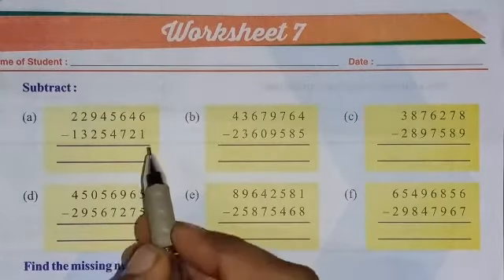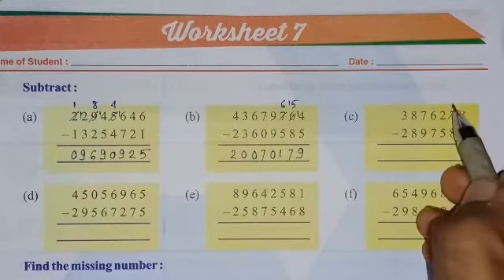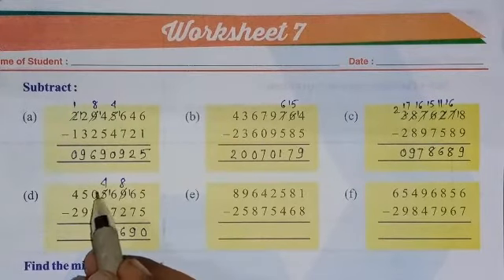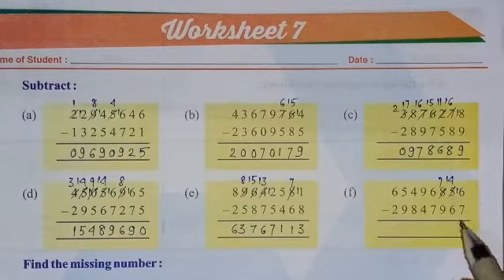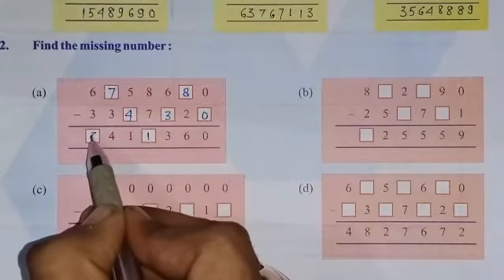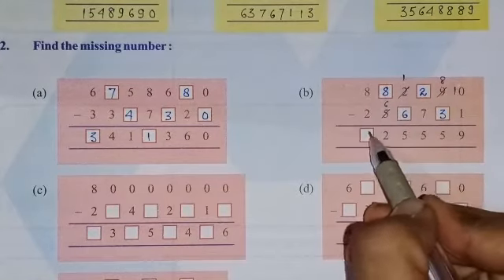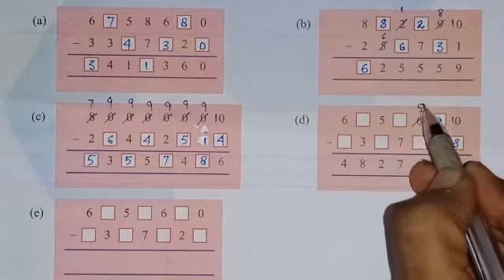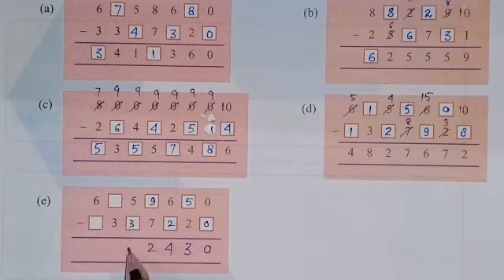CLASS - 5 MATHS WORKSHEET - 7